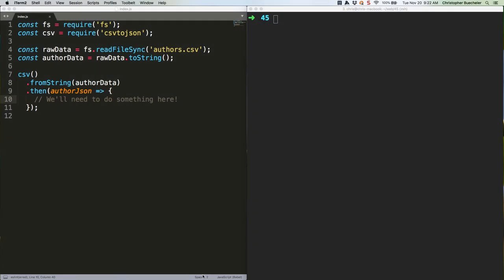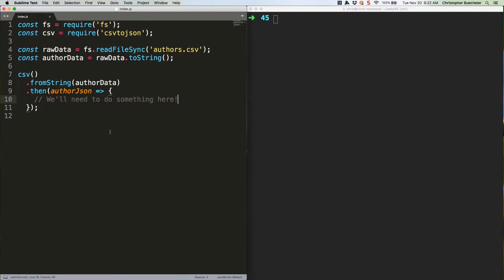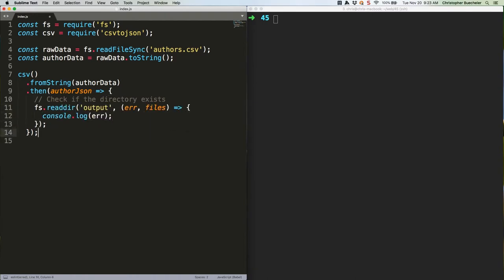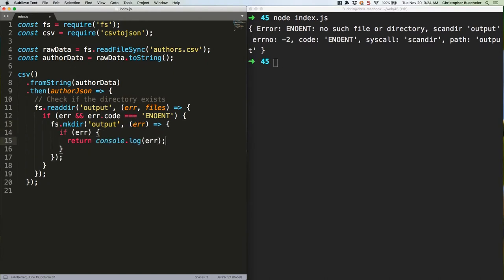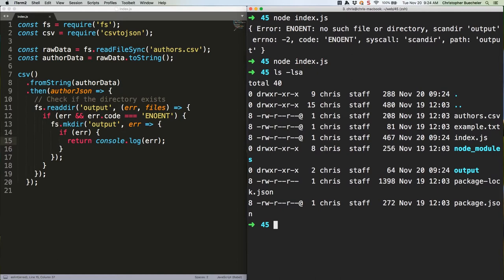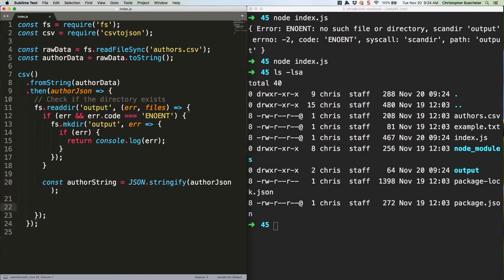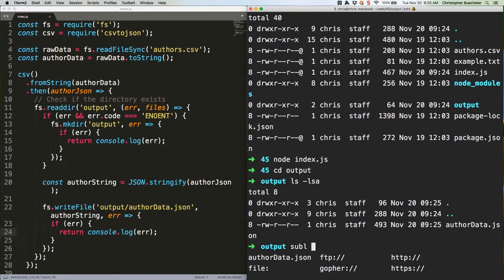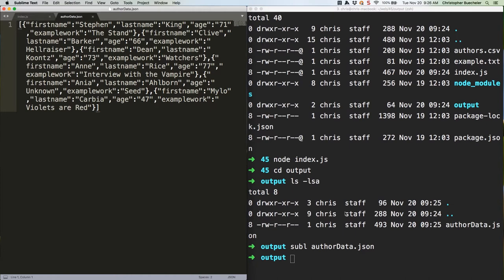JS Quick Hits 45 - Node.js File System Part 2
Now that we know how to read files, let's learn how to write them, and create directories as well.